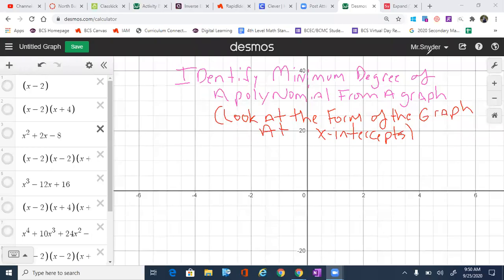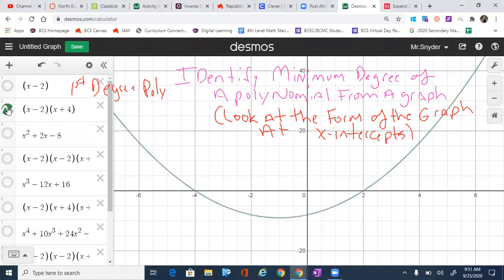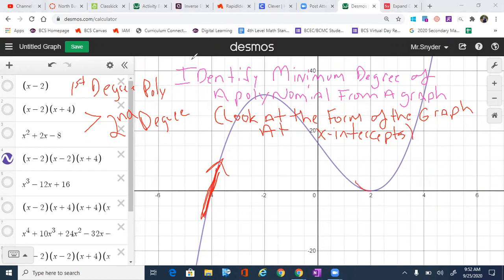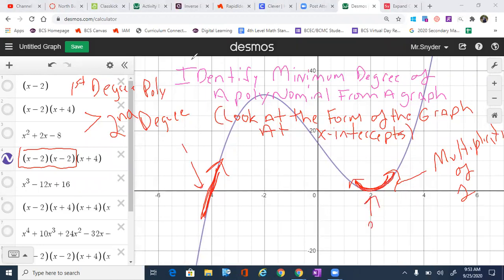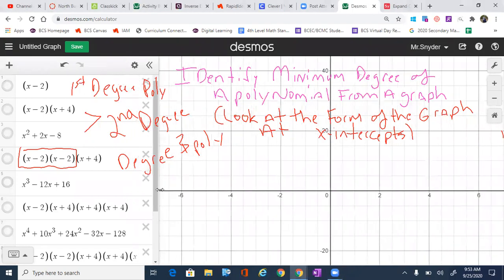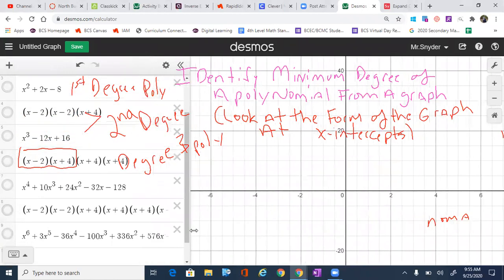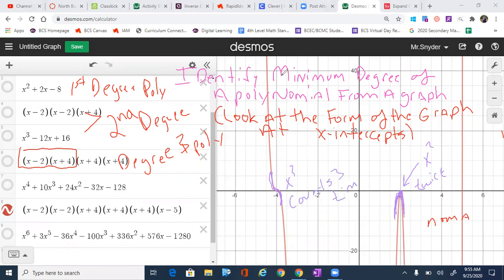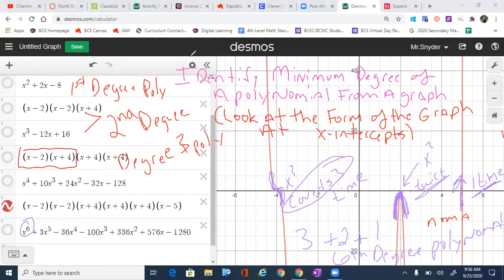Key Features of Polynomials Minimum Degree from Graph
Determine the minimum degree of polynomials by looking at x-intercepts. Identify x-intercepts with a multiplicity of 1, 2 and 3.